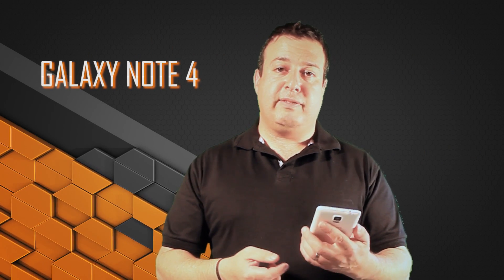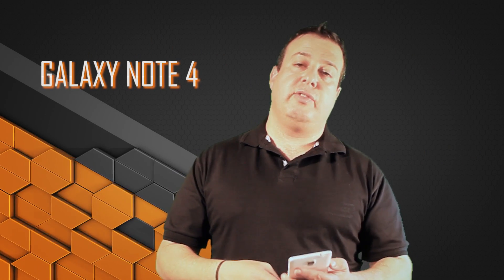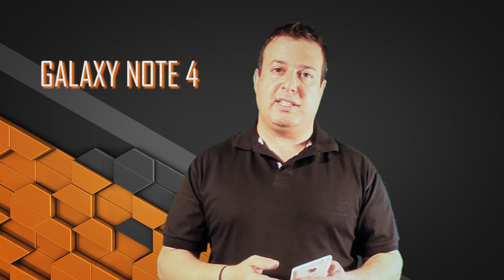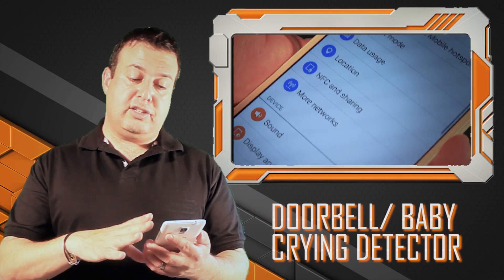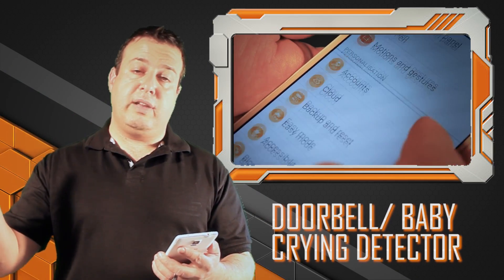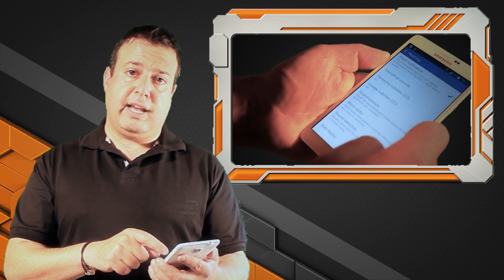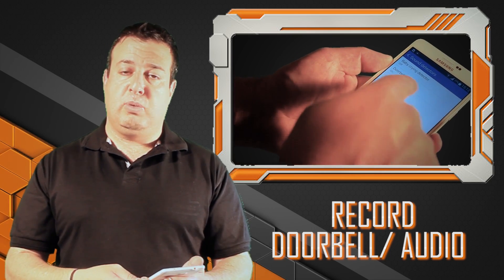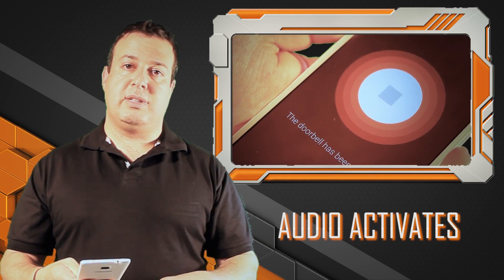Doorbell Detector on the Samsung Galaxy Note 4 - Tip #2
Have you used the Doorbell detector on the Samsung Note 4 ? The Samsung Galaxy Note 4 is full of features and facilities. Most of us use only a fraction of what the phone can do. So here are some hidden tips and tricks on the Samsung Galaxy Note 4 that you didn't know were there !